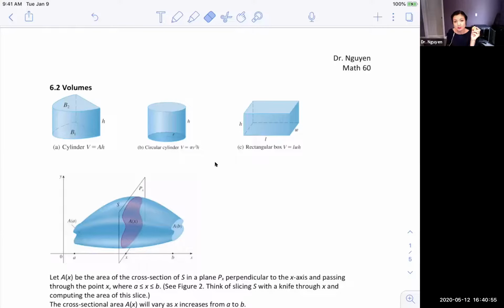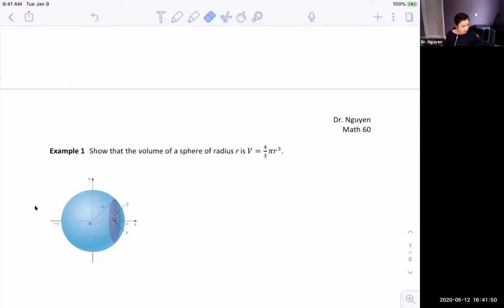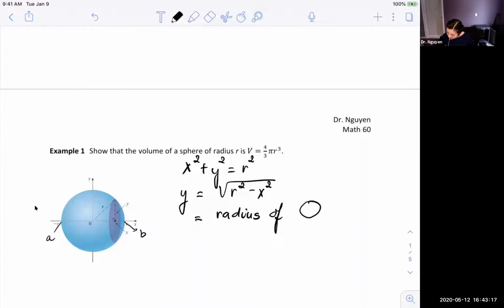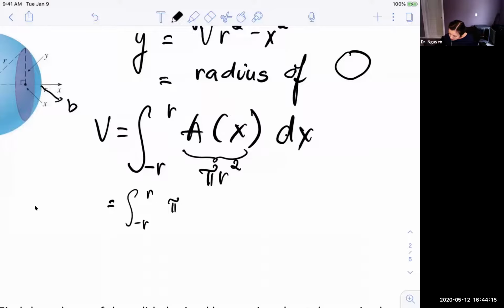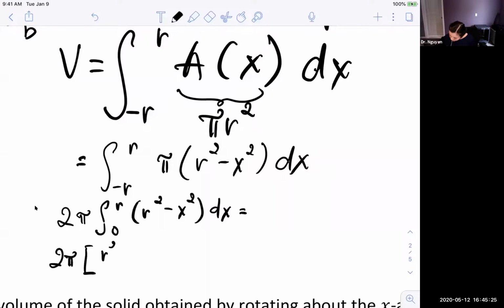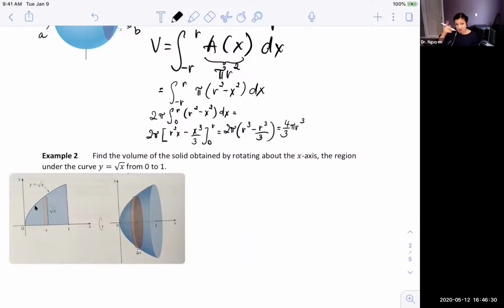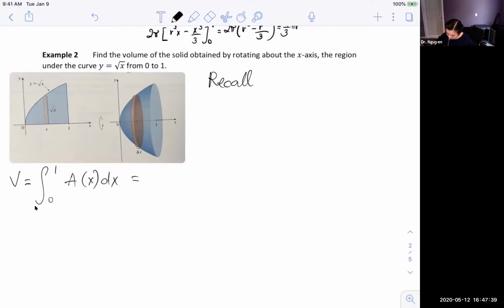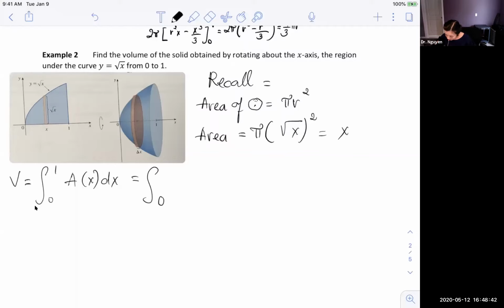Cal 1 Sec 6.2 Volume Part 1